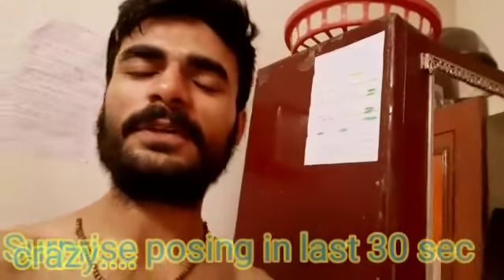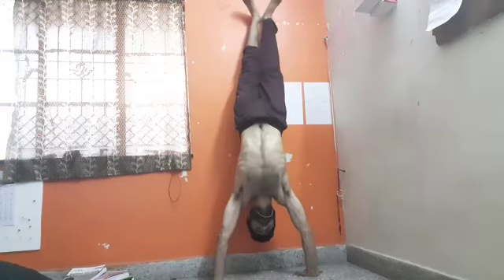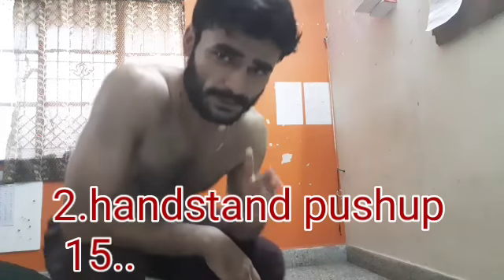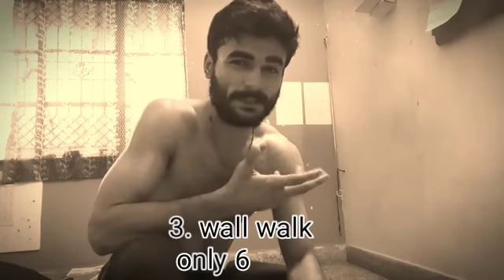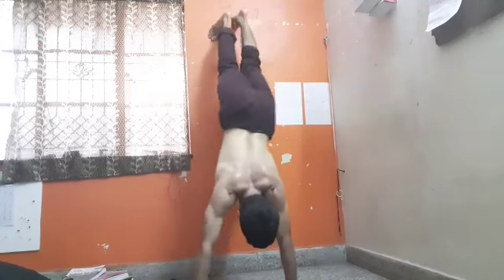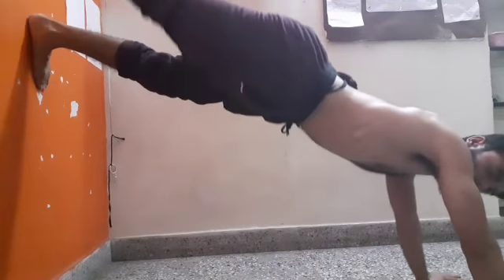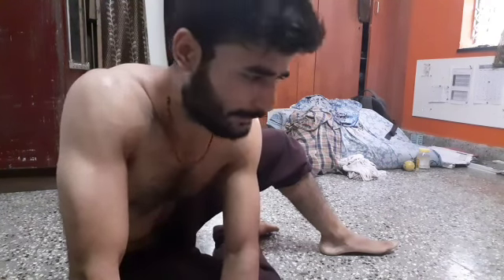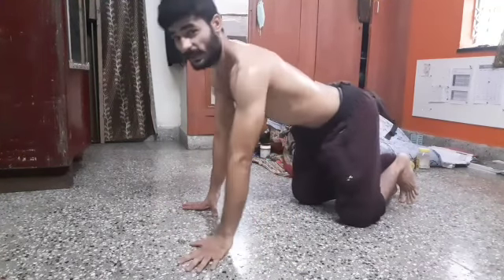Killer 💪Shoulder (deltoid) workout home (no equipment)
This is a crazy shoulder workout you can do at home
Where no equipment require
It also helps to build strength, endurance
As well hypertrophy if muscle are remain under
A great tension
credit... Chris Hearia

Hope you love this

All right see you soon
Keep supporting...